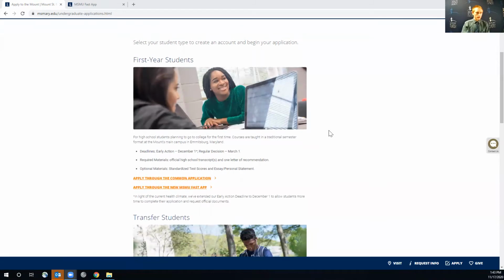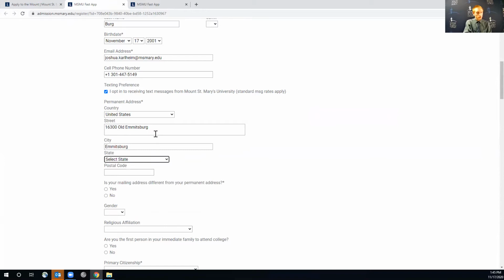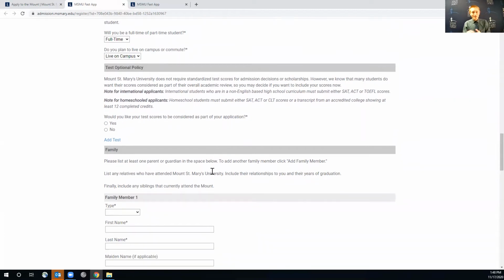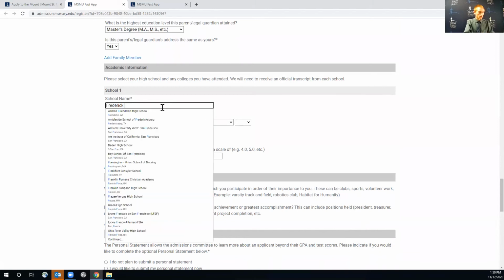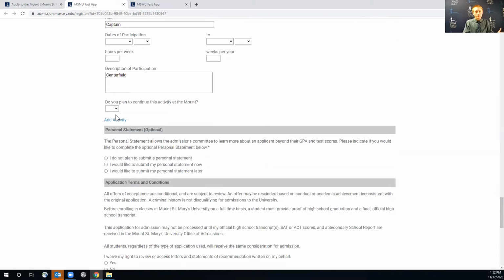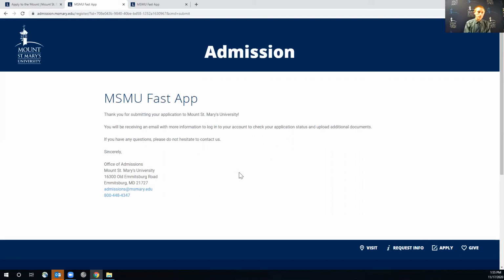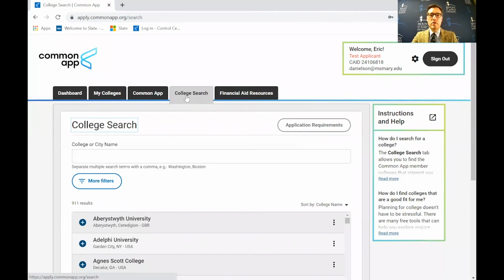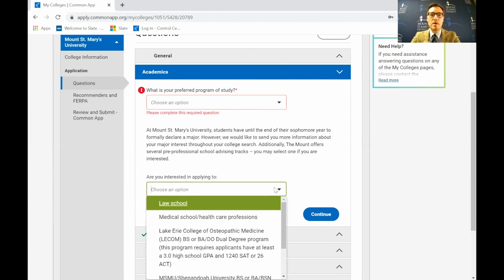MSMU Application Workshop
Learn more about how to complete your application to Mount St. Mary’s University. This webinar will cover both methods of applying to the Mount – the MSMU Fast App and the Common App.